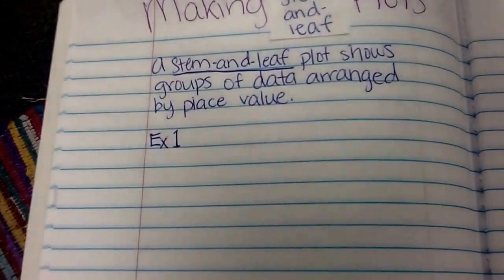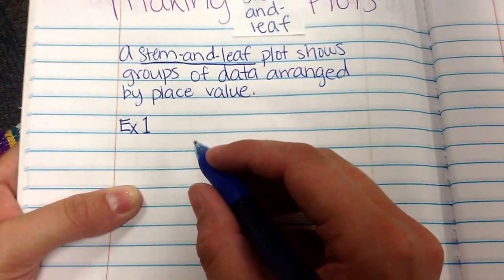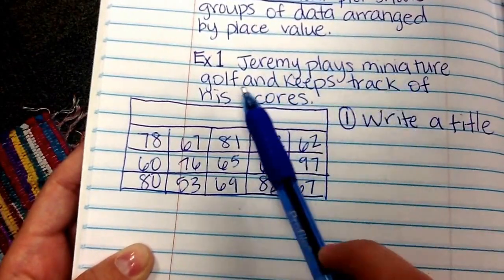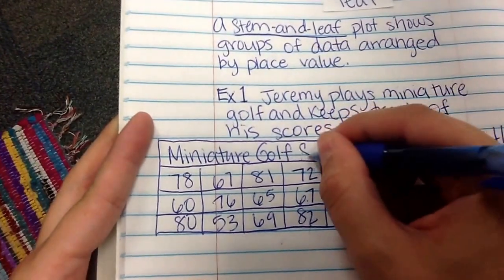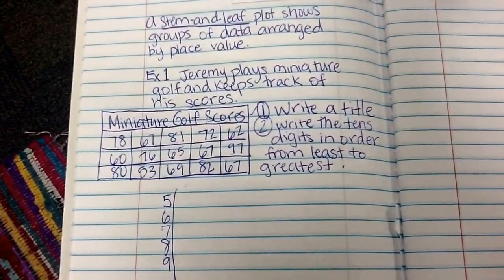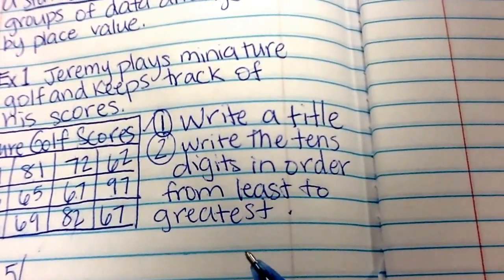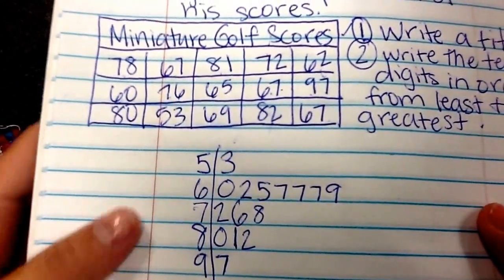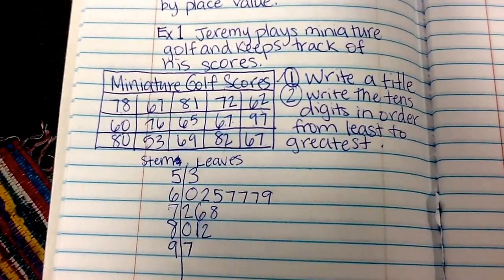Making Stem-and-Leaf plots in Mrs. Payne's